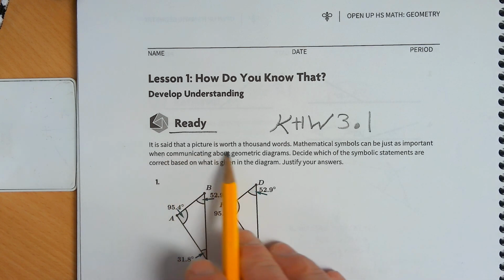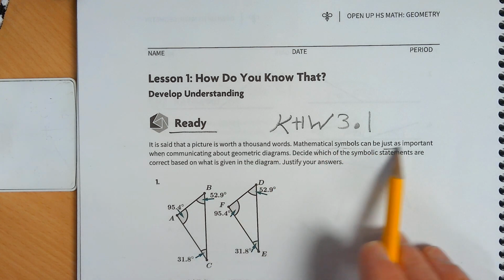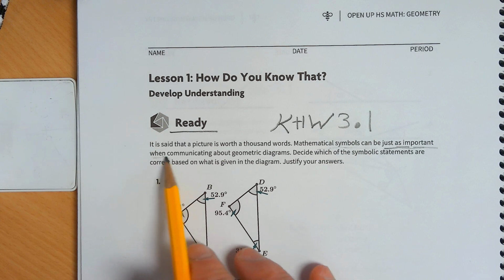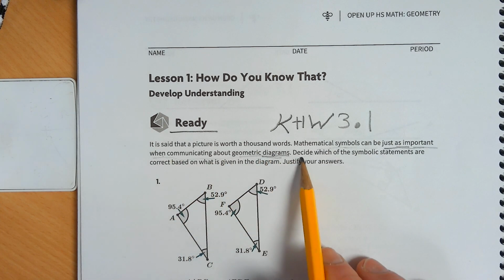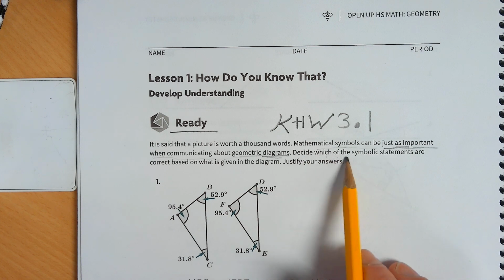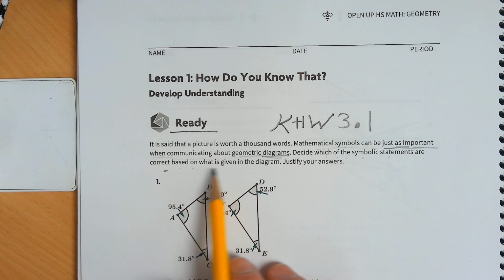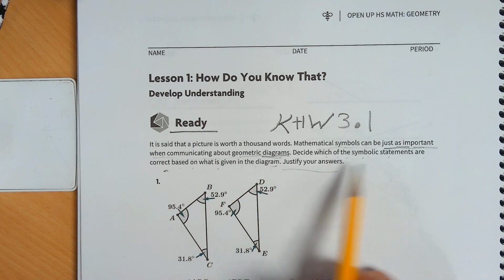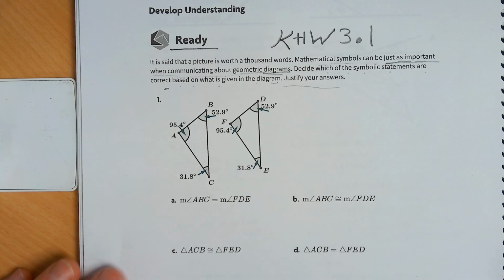KHW3.1 Key for HW3.1